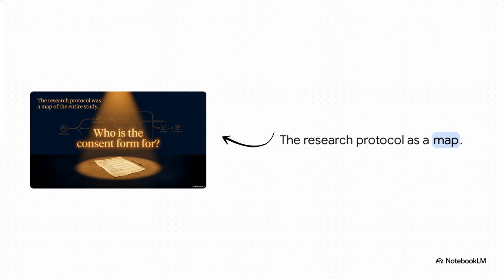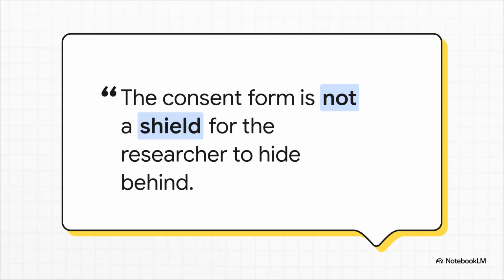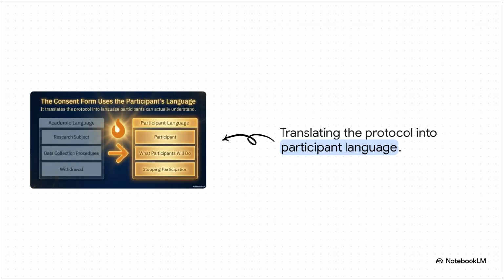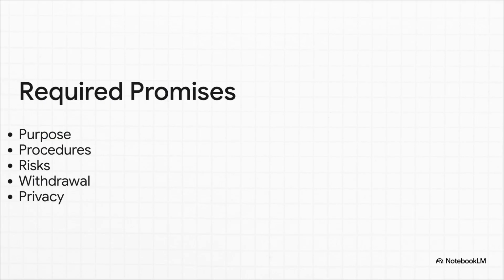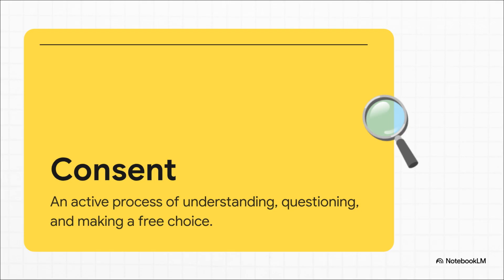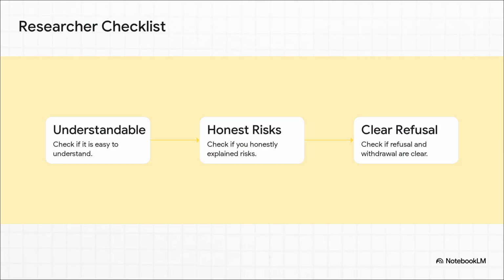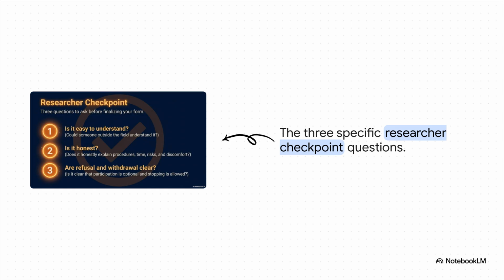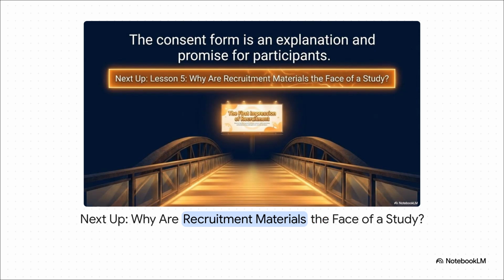Lesson 4. Who Is the Consent Form For?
After the research protocol, another document often raises many questions during IRB preparation:

the participant information sheet and consent form.

As you write the consent materials,
questions like these may arise.

"What information must I explain?"
"How much detail should I provide about risks and benefits?"
"How should I explain the handling of personal information?"
"Is the consent process complete once I obtain a signature?"

A consent form is not simply a document for researchers to collect.
It helps participants understand the study’s purpose, methods, time commitment, expected risks and benefits, handling of personal information, and right to withdraw, so they can decide for themselves whether to participate.

In Lesson 4 of RB: A Small Light for Researchers,
we examine consent from the participant’s perspective with RB.

In this lesson, we understand consent not as paperwork that protects the researcher, but as a process of informed consent that supports the participant’s understanding and voluntary decision-making.

A consent form is not merely for obtaining a signature.
It explains the study and makes promises so participants can understand and decide.
What We Will Explore in This Lesson
1. Why consent forms are necessary
2. Essential information to include in a consent form
3. How to write consent materials from the participant’s perspective
4. Viewing consent as a process of understanding and deciding, not just signing

RB’s Key Message
The consent form is not a shield for researchers.
It provides explanations and promises for participants.